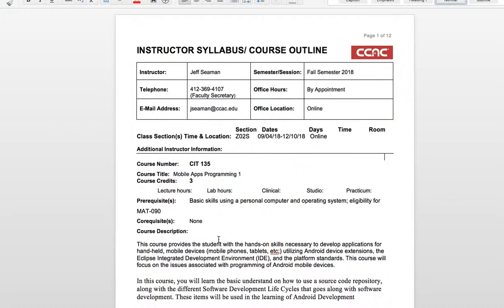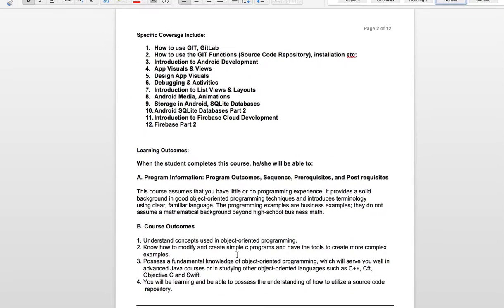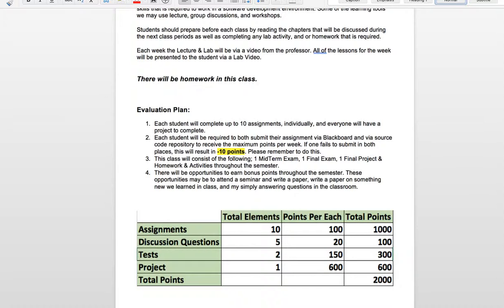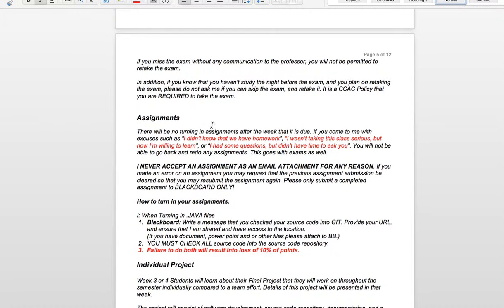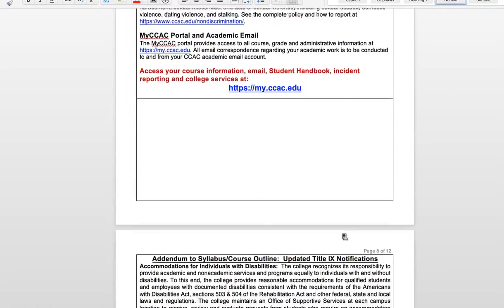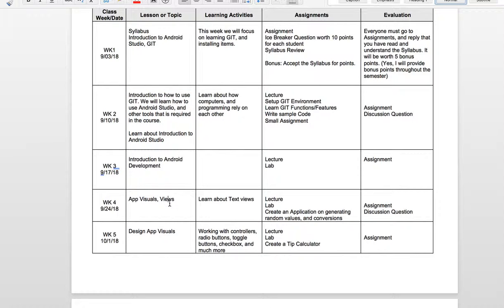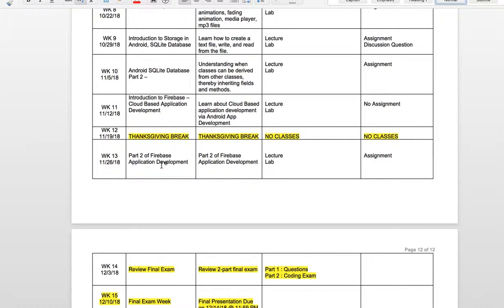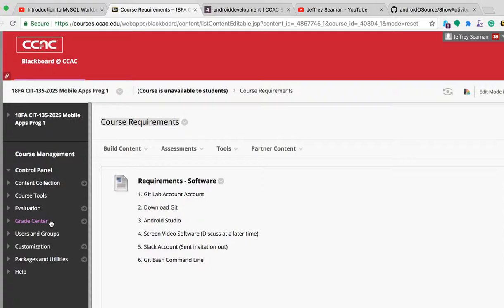CIT135 Module1 Lecture